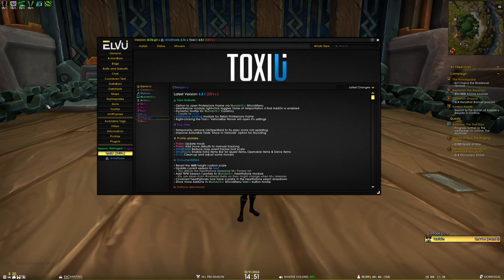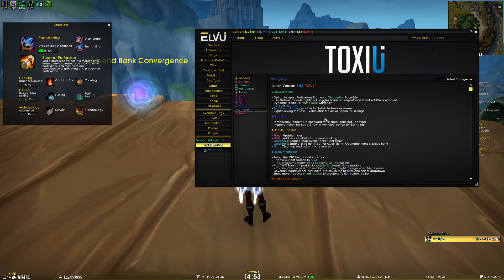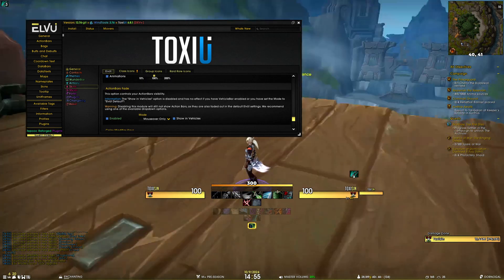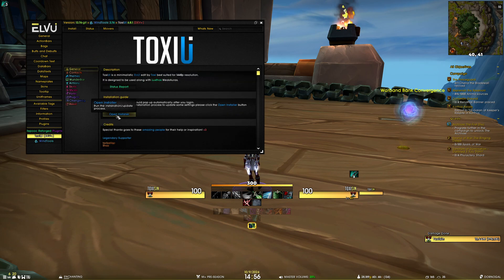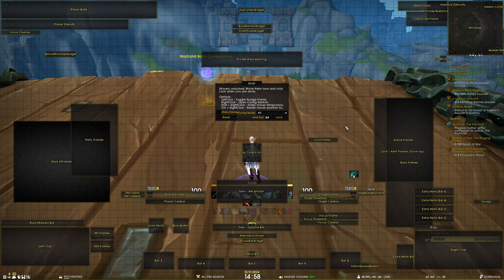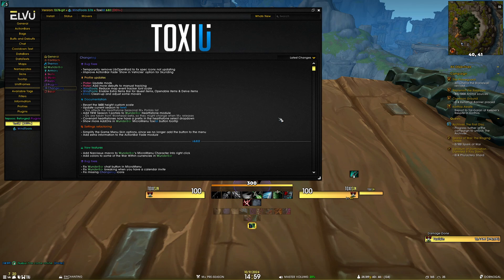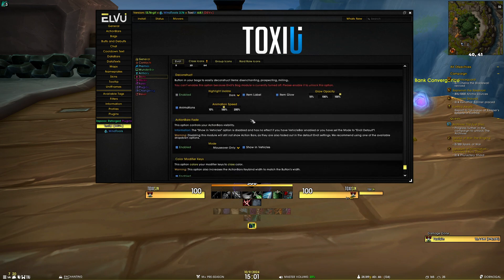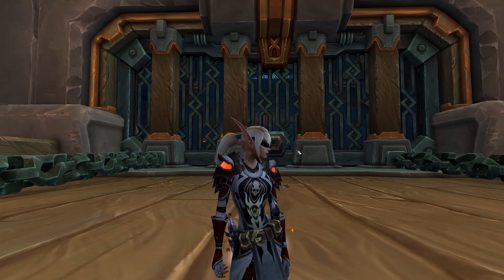ToxiUI Patch 6.8.1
Going over the changelog for ToxiUI's Patch v6.8.1

Timestamps
00:00 Intro
00:15 New features
02:08 Bug fixes
03:11 Profile updates
05:19 Documentation
06:39 Settings refactoring
08:23 Outro

Music
The War Within Music - Vault Of Memories